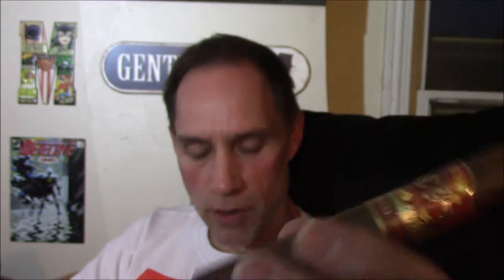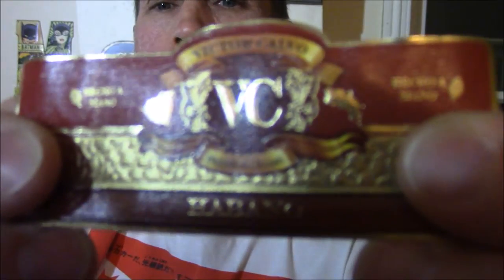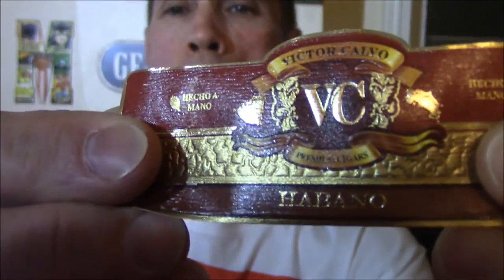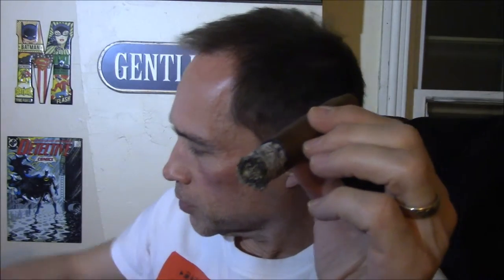Victor Calvo Habano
Victor Calvo Habano Review